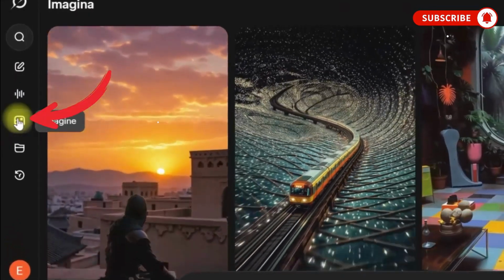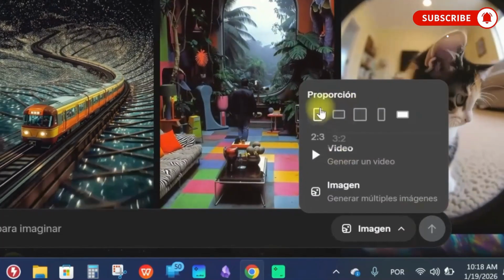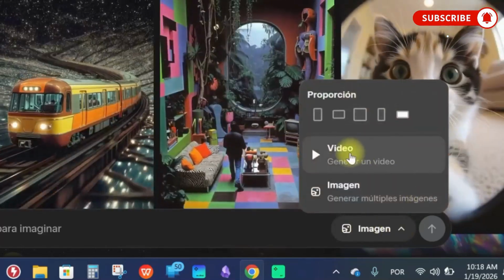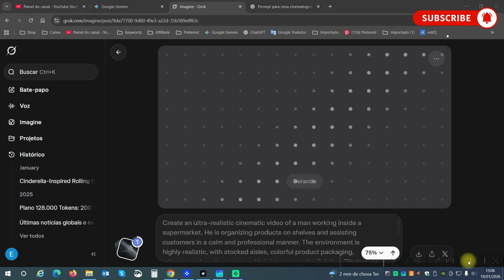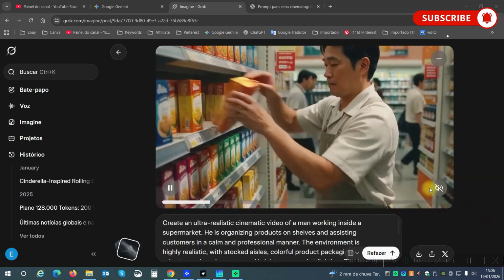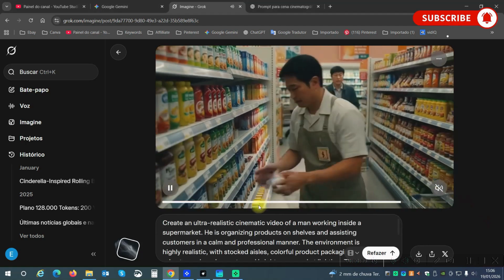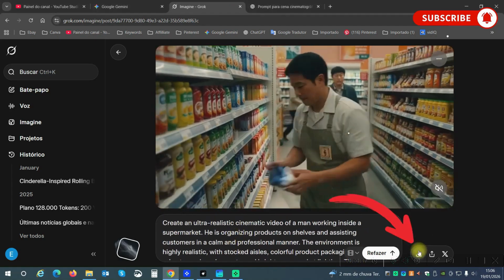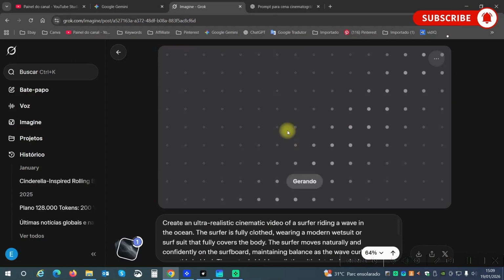Best FREE AI Video Generator 2026 (No Watermark)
In this video, I will show you exactly how to create amazing AI videos for free! If you are looking for the best free AI video generators that allow you to turn text into video without paying a subscription, this tutorial is for you.

We will explore a powerful AI tool that lets you generate high-quality videos for your YouTube channel, social media, or marketing needs.

🔥 In this video, you will learn:

How to turn text into video using AI.

The best free AI video generator available right now.

How to customize your AI-generated videos.

💬 Question of the Day: What kind of videos do you plan to make with AI?